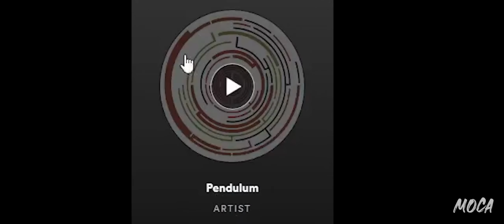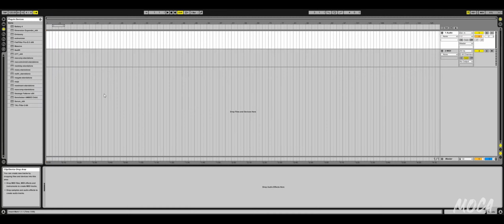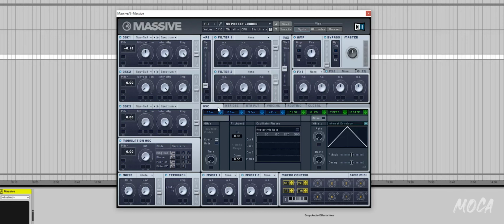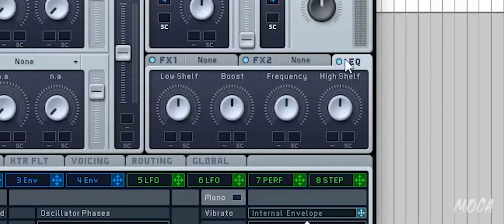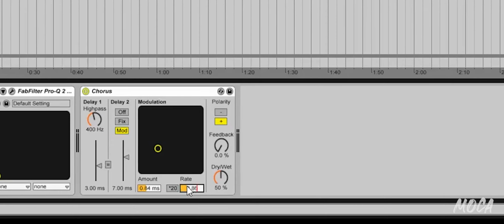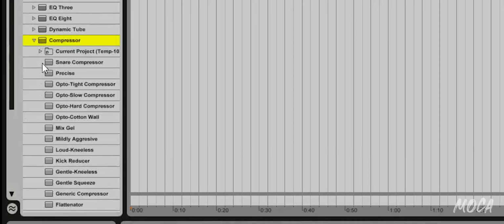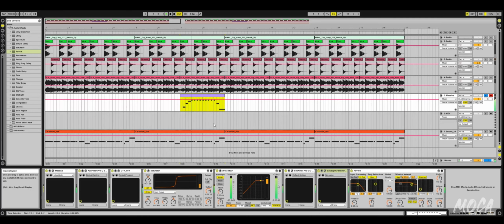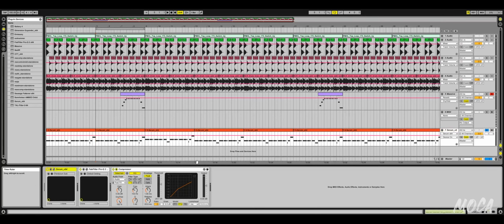Pendulum - ‘Driver’ Lead Synth Tutorial (Ableton Live)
Pendulum have returned with 'Driver' and 'Nothing for free'! Here's a tutorial to celebrate!
Thanks or watching :D
-Mike